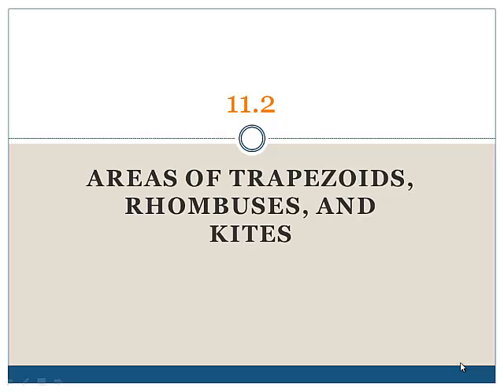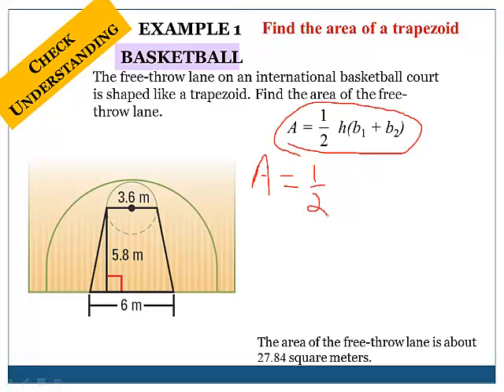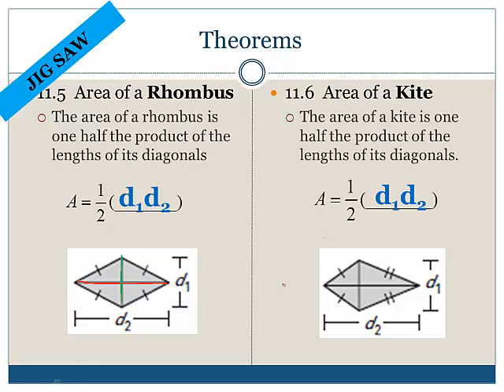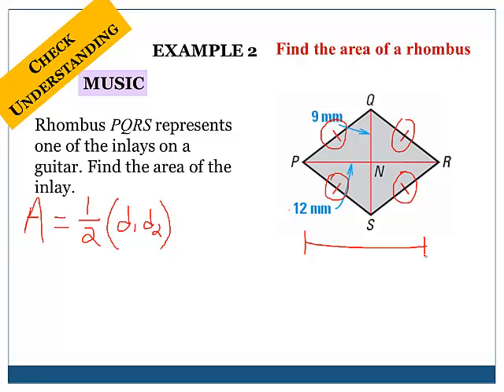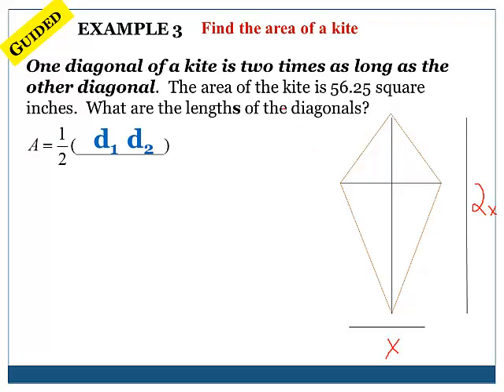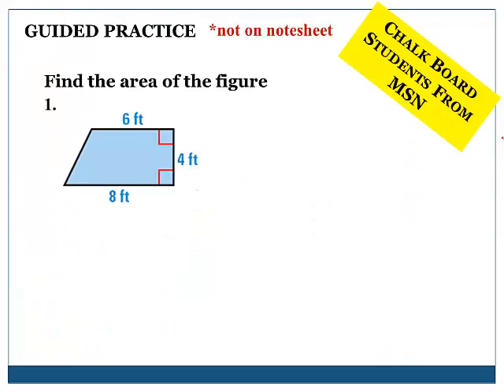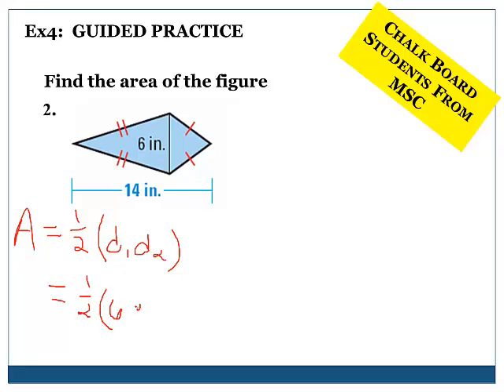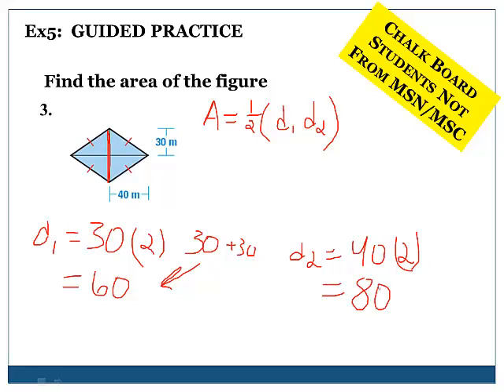11.2 Areas of Trapezoids, Rhombuses, and Kites